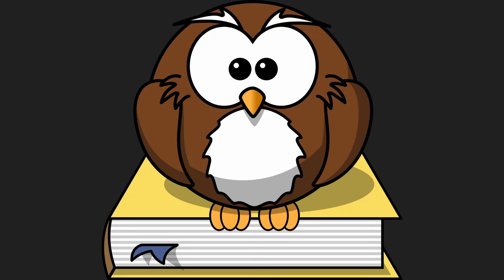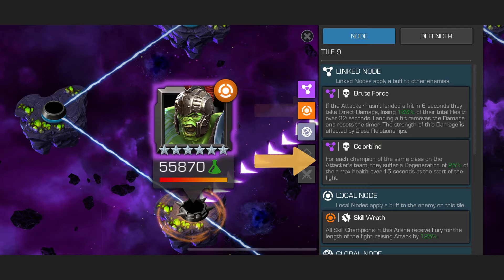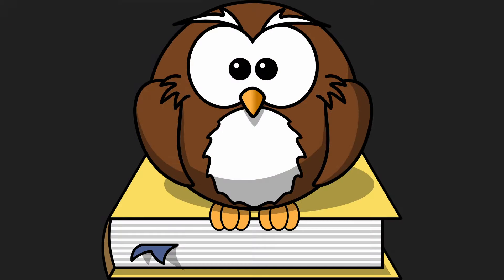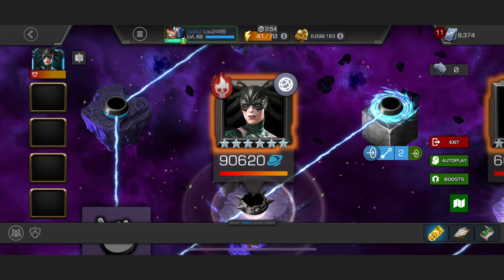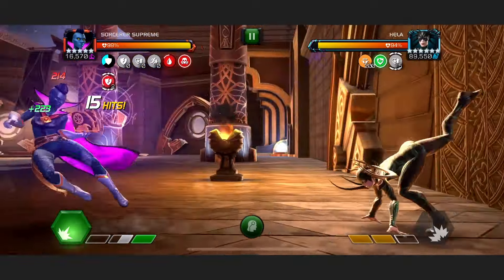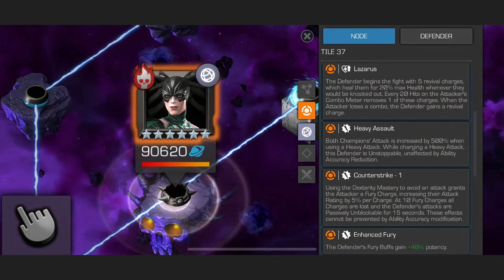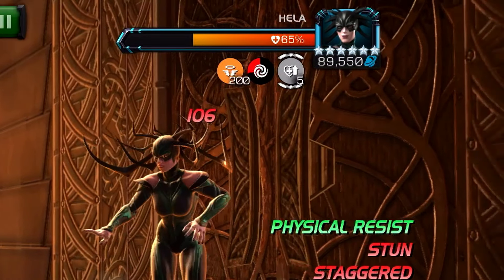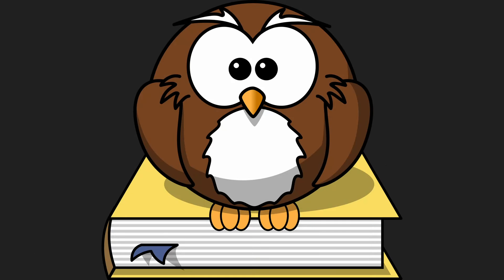EVERYTHING you need to know to defeat 7.1.4 Usurp - 2024 - MCOC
In this video, we'll give you EVERYTHING you need to know to defeat 7.1.4 Usurp in MCOC. We'll cover the best champions to use, tips and tricks, and an easy path to help you conquer this challenge.

0:00 - Introduction
0:22 - Path Nodes/Defenders
3:03 - Boss (Hela)
5:25 - Boss Counters
6:40 - Team Suggestion
7:13 - Outro